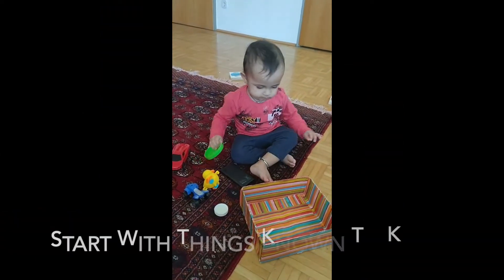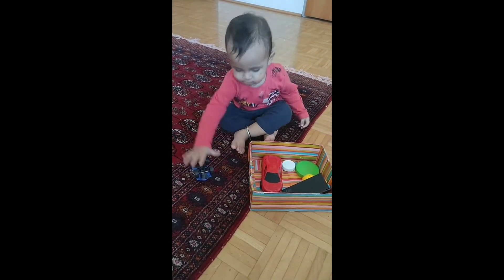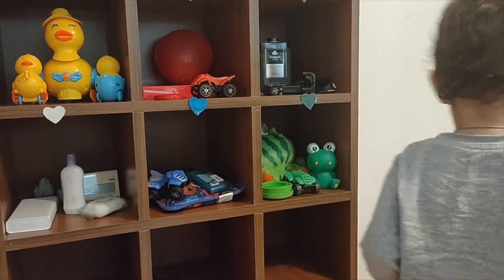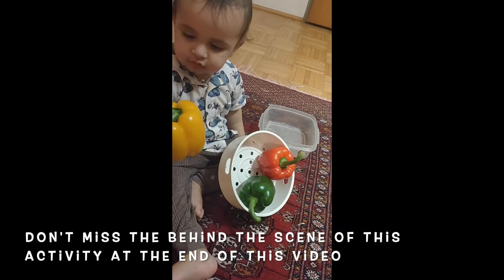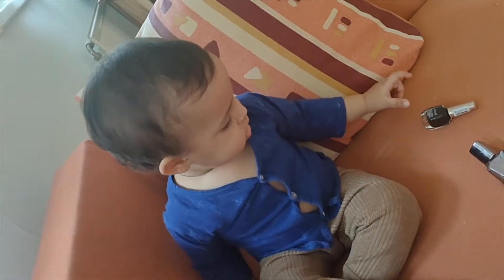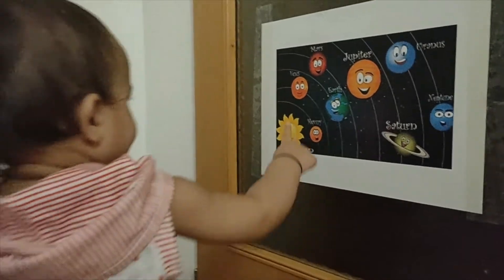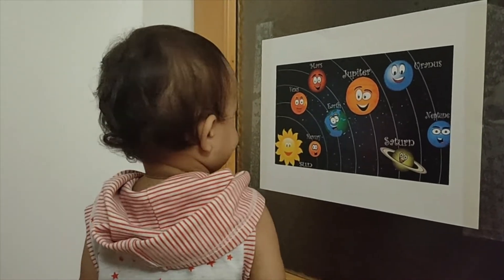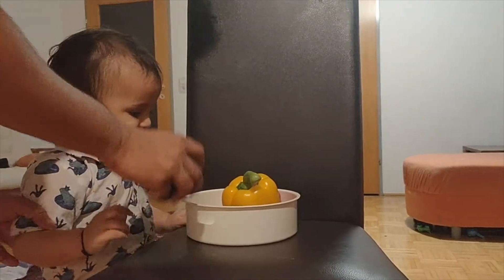लहान मूलांना रंग ओळखायला कधी व कसे शिकवावे | how to teach colours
लहान मूलांना रंग कधी व कसे शिकवावे |
This video is about a one-year-old baby who is learning daily activities. He is learning this from his parents. This kind of activity can be helpful to engage the toddlers/kids.

In this video, he is introduced to colors.